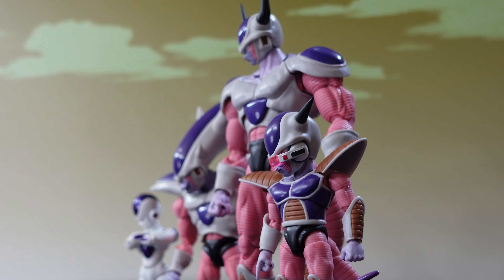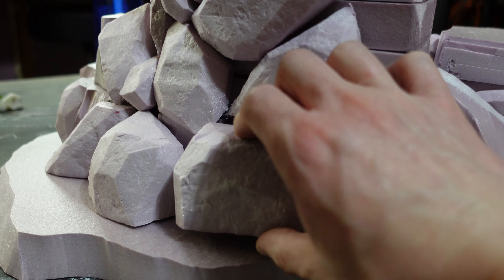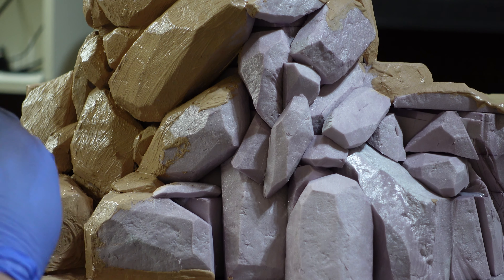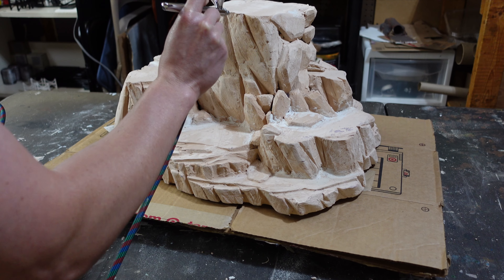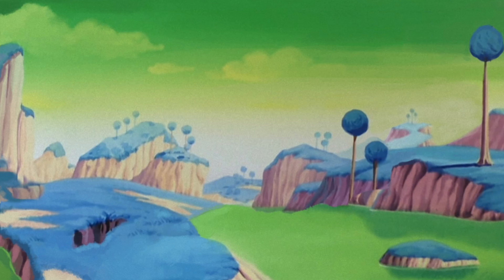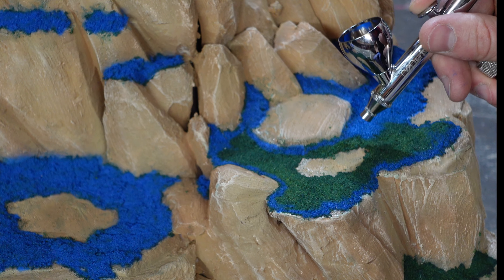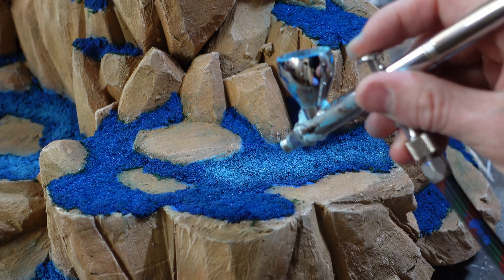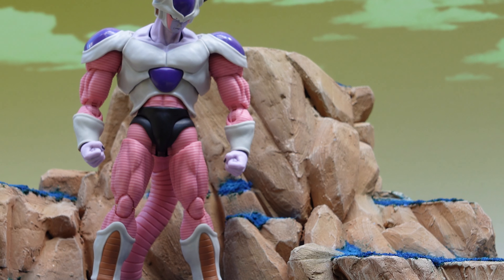How to Make a Dragon Ball Z Diorama: Namek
Frieza is one of the most infamous villains in pop culture and in my opinion, he is the best villain in the Dragon Ball universe. I recently completed my collection of the four forms of Frieza that appear in the Namek saga of DragonBallZ by SH Figuarts so I wanted to create a custom diorama to display the figures on.

In this video, I will show you the process that I used to create this one of a kind diorama from start to finish using XPS Foam, Hot Glue, Plaster of Paris, Lightweight Wall Sparkle, Vallejo Acrylic Paints and Woodland Scenics flock. I will even show you how I achieved the iconic blue grass that Named is known for. All the while, we'll take a look back at all of the transformations that Frieza underwent during the Dragon Ball Z anime. I hope you enjoy!

Concluding voiceover by Eli Harris.

Or purchase items on my eBay

SUPPLIES
- Two Inch XPS Foam Sheets
-Hot Knife Foam Cutter 3 in 1 Tools Kit by Calcor
- Utility Knife 12 Pack
- X-acto X602 Blades 100 Pack
- Assorted Utility Knife Set
- Nitrile Gloves
-Vallejo Beige Brown
-Vallejo Ochre Brown
-Vallejo Blue
-Vallejo Sky Blue
-Woodland Scenics Flock
CHAPTERS
00:00 - Introduction of Frieza
00:24 - Cutting XPS Foam
00:30 - Gluing XPS foam
00:45 - Carving XPS foam into diorama rock
01:25 - Attaching rocks to diorama
01:38 - Frieza's first form
02:12 - Texturing and sanding the foam
02:48 - Applying Plaster of Paris
03:22 - Filling gaps with lightweight wall spackle
04:22 - Frieza's second form
04:40 - Painting the Namek rocks
06:16 - Frieza's third form
06:44 - How to make Namek grass
08:06 - Painting the namek grass blue
09:24 - Frieza's final form
10:00 - Final Namek diorama reveal